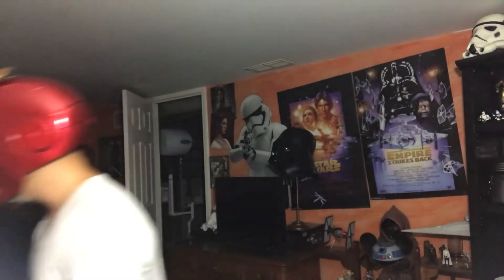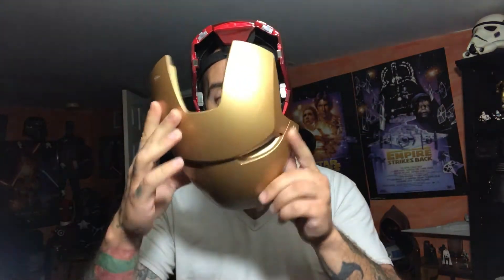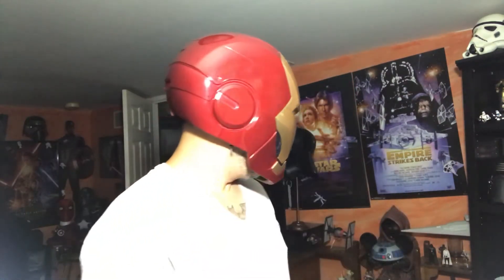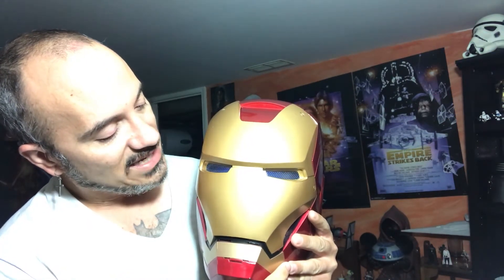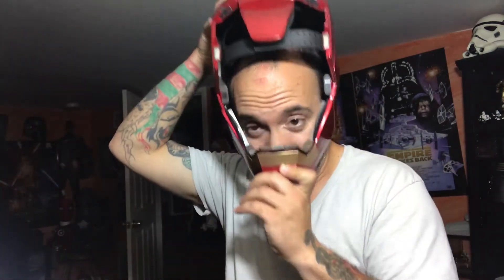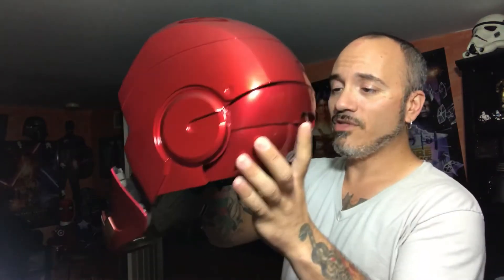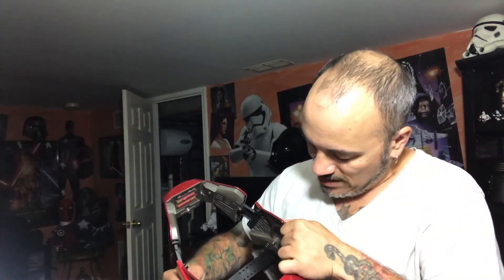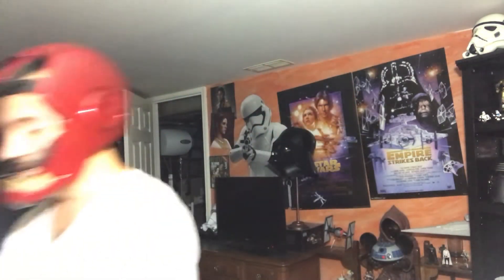PRODUCT REVIEW: 2016 Hasbro Marvel Legends Series “Iron Man Electronic Helmet”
Full review and demo on 2016 Hasbro’s Marvel Legends Iron Man helmet.